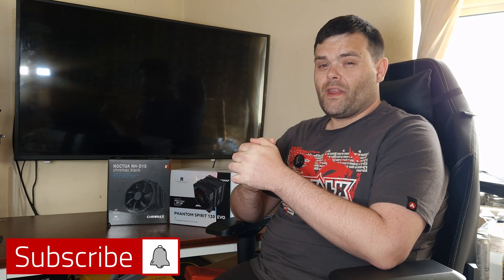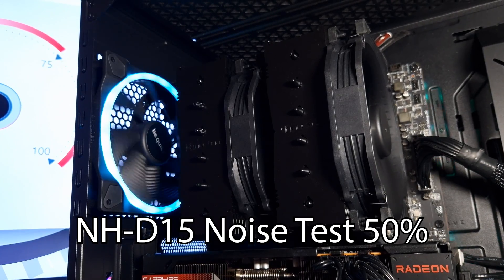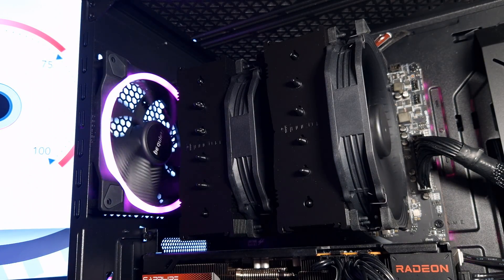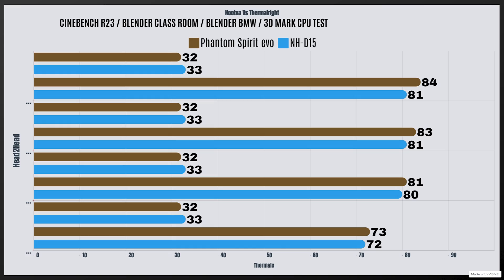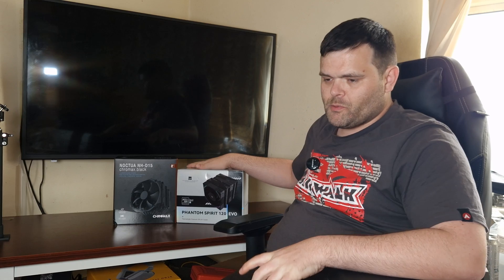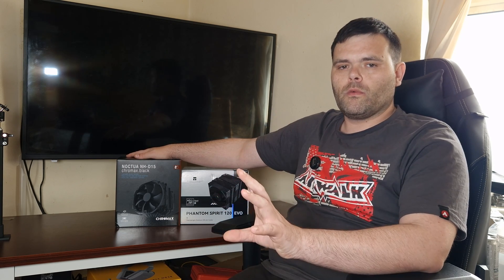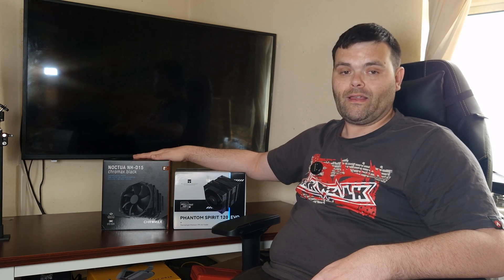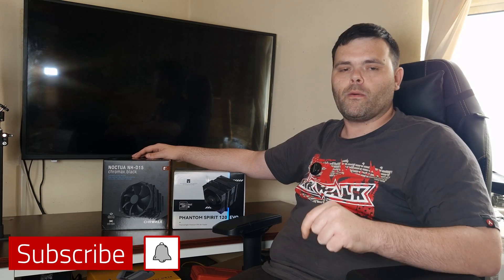Thermalright Phantom Spirit 120 EVO Vs Noctua NH-D15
The Best CPU Cooler Noctua NH-D15 Chromax Black Vs The Best Budget CPU Cooler Thermalright Phantom Spirit 120 EVO Which CPU Cooler is the best option for you to buy, Is it price be dammed and go for arguably The Best CPU Cooler on the Market or Go for the Best Budget CPU Cooler on the Market, Well Today's video should help with that I will take you through the differences between both Coolers Give you Thermal Results, Actual Side by side Look of Both Coolers to help you make that Decision.

Thermalright Phantom Spirit 120 evo
Noctua NH-D15 Chromax Black

00:00 Introduction
00:20 Noctua NH-D15 Specs
01:30 Thermalright Phantom Spirit 120 EVO Specs
02:36 Noctua Noise Test
03:09 Thermalright Noise Test
03:58 Thermal Results
05:16 Side by Side Look
05:51 My Thoughts on which you should buy
06:06 Pricing for Both Coolers
06:37 Where the Argument Comes in PRICE Difference
07:06 But if you want THE TOP END
07:52 What do I recommend
08:39 Thermalright is THE BUDGET KING
09:33 you want the BEST YOU PAY
09:50 Don't forget to Subscribe